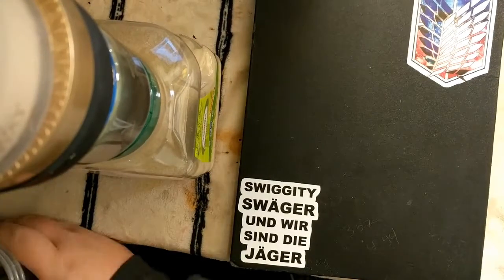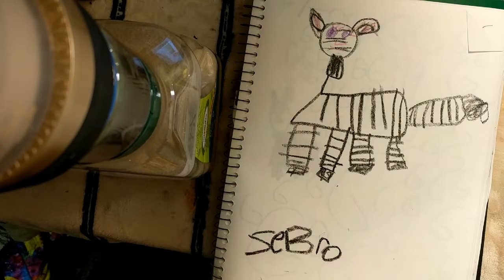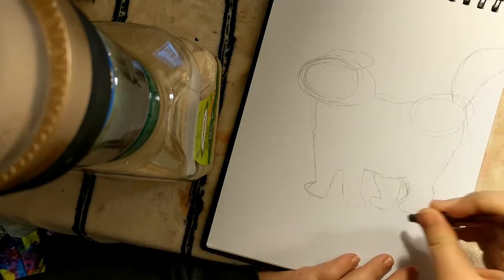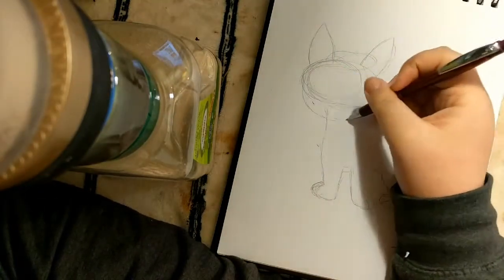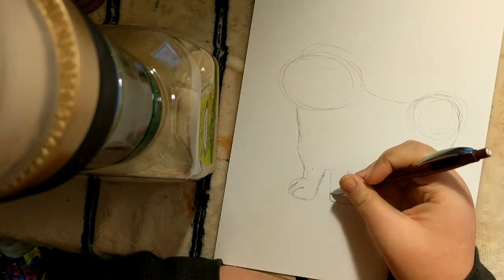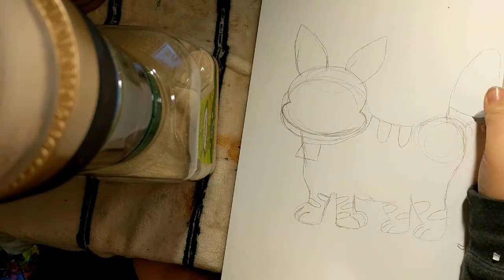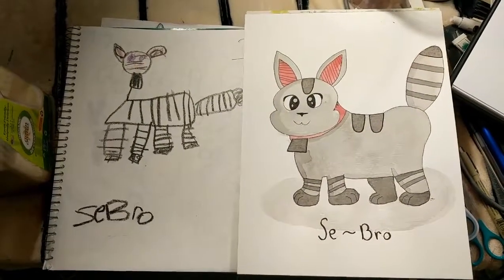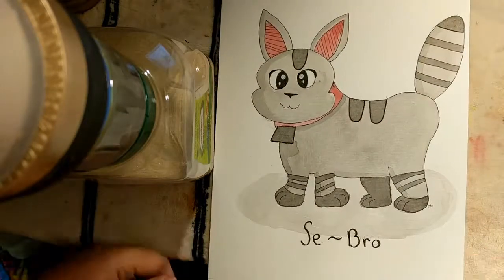Speed Paint Then VS Now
found a VERY old sketch book from when I was a kid and decided to redraw it! hope you enjoy the video,.
link to my deviant art